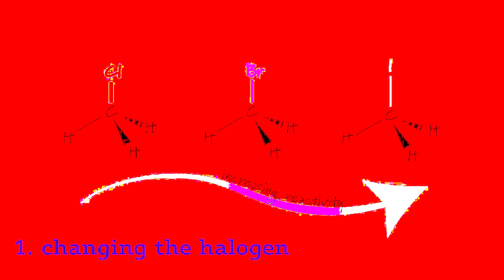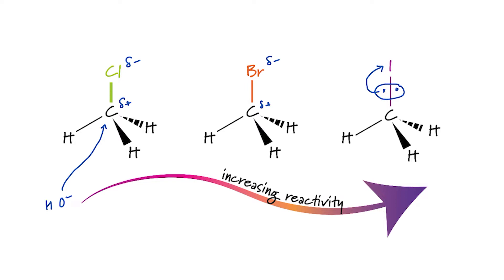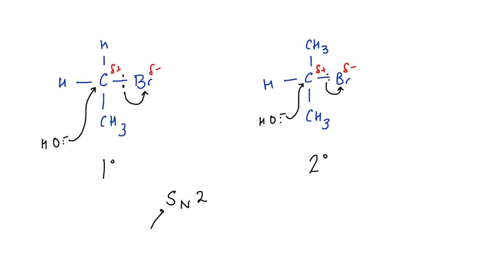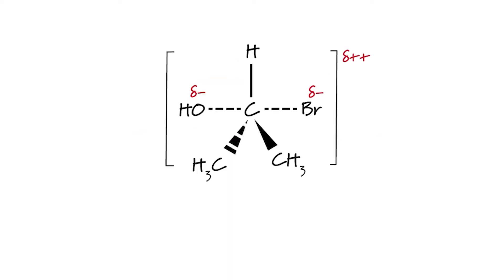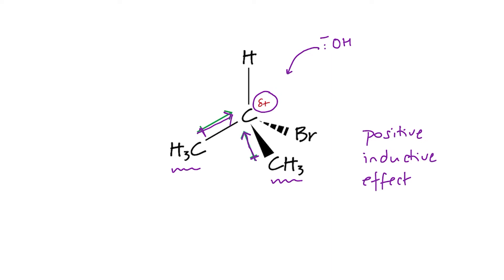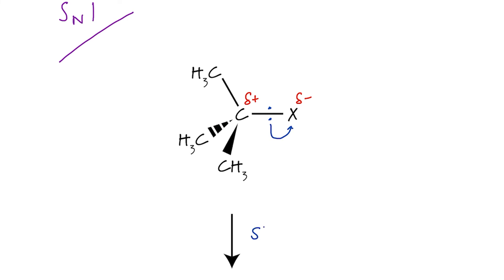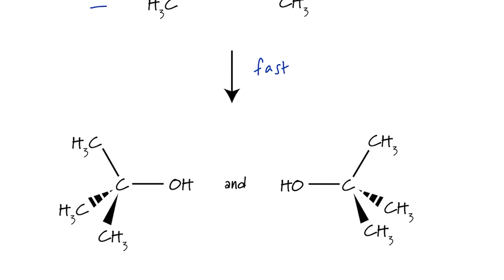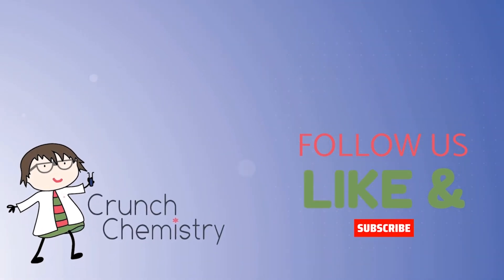Explaining the reactivity of halogenoalkanes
The reactivity of a halogenoalkane depends on the halogen present and the number / size of the alkyl groups bonded to the carbon of the C-X bond.

In this video tutorial I explain why electronegativity of the halogen is NOT a factor in determining relative reactivity, why primary halogenoalkanes are more reactive than secondary, and why tertiary halogenoalkanes choose to react via the SN1 mechanism rather than SN2.

There is a PDF to download of the key diagrams for you to annotate and add to your notes

For notes on this topic then head on over where you can also find exam questions with detailed answers to help you prepare 🙃